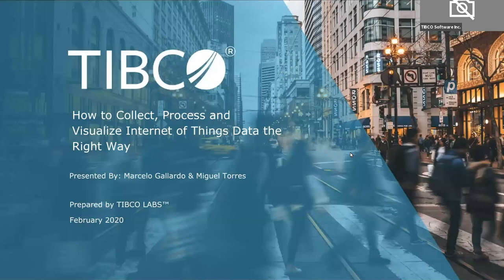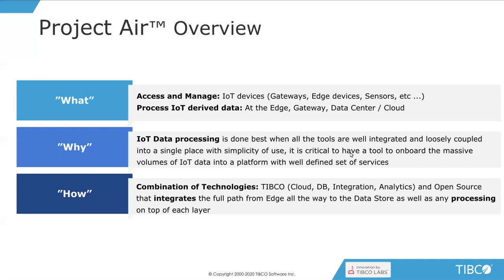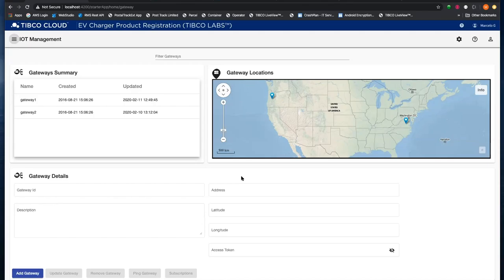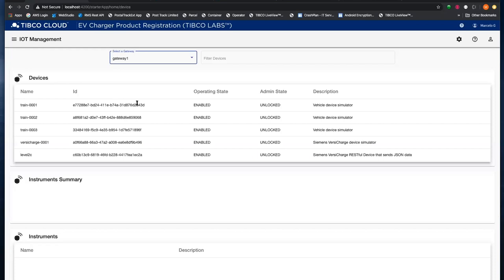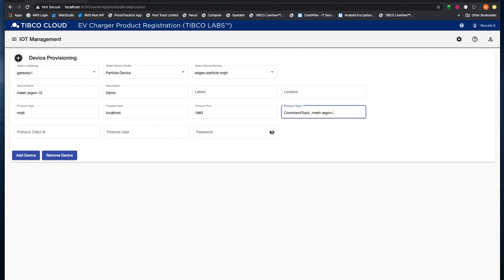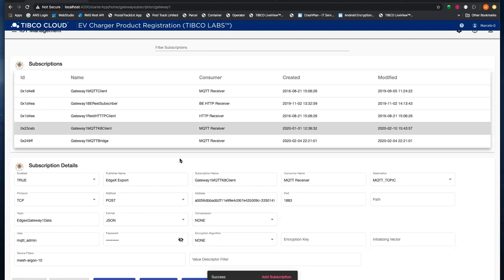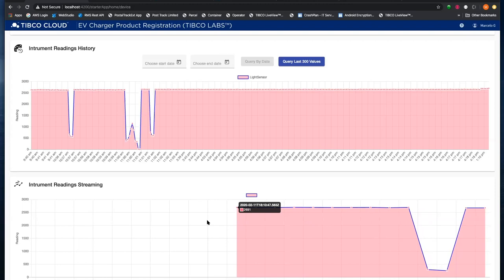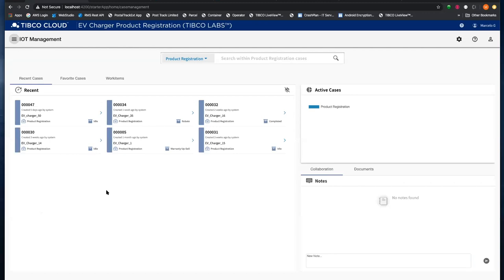How to Collect, Process and Visualize Internet of Things Data the Right Way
Join Marcelo Gallardo, Senior Solution Architect and Miguel Torres, Principal Architect.

Office of the CTO, TIBCO Software as they show how to best manage your IoT devices, capture, store, visualize and analyze data produced at the edge.